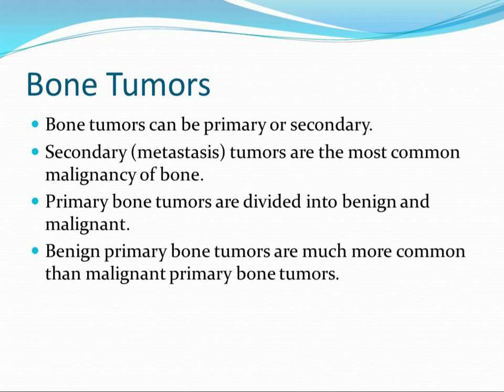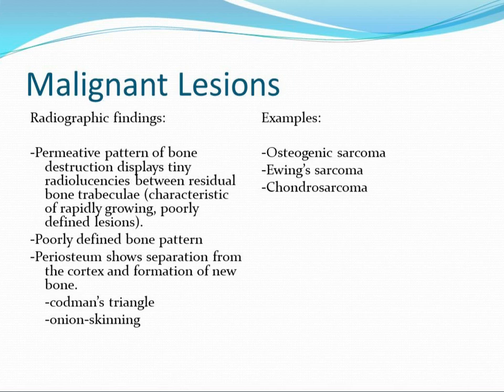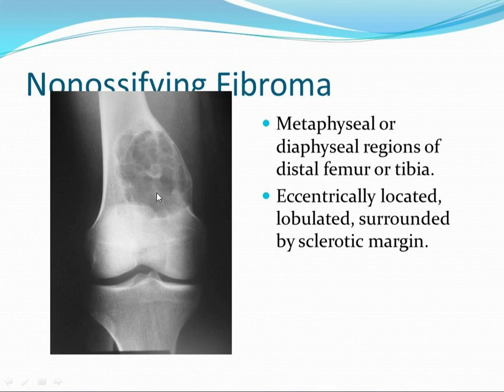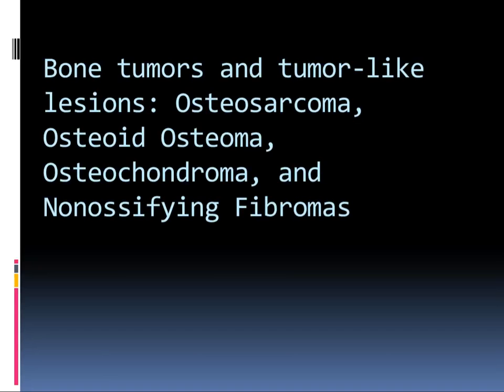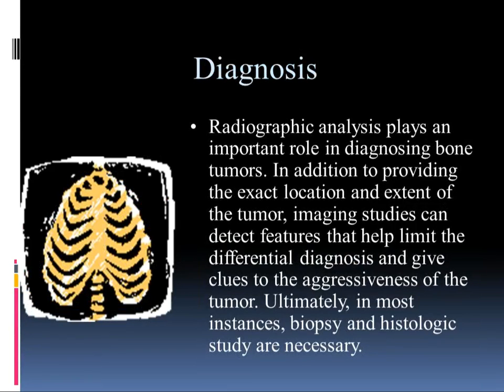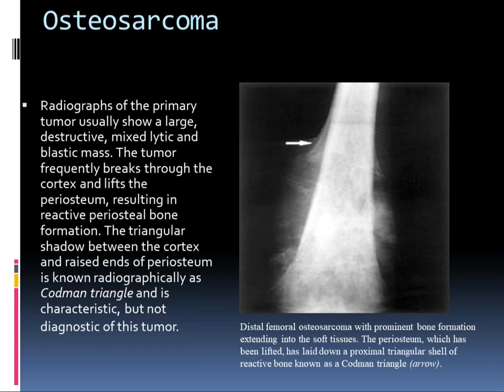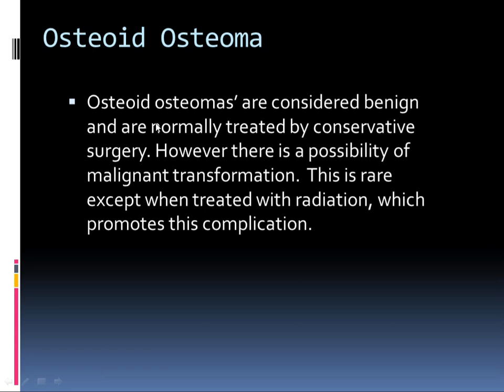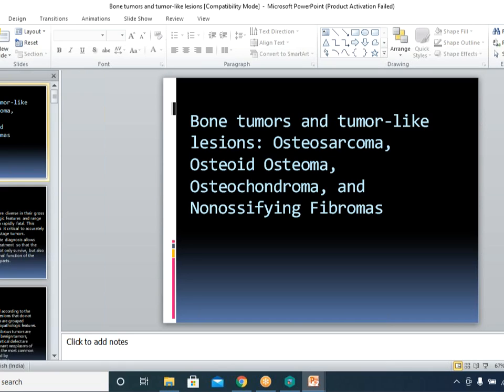ORTHOPAEDICS - TOPIC - PRIMARY BONE TUMOURS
ABOUT THE TOPIC OF THE PRIMARY BONE TUMOURS